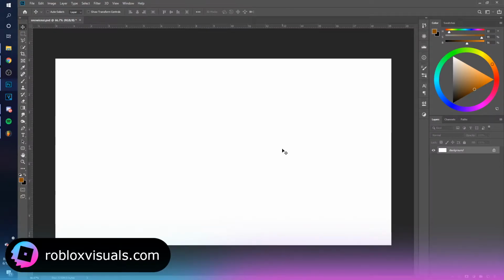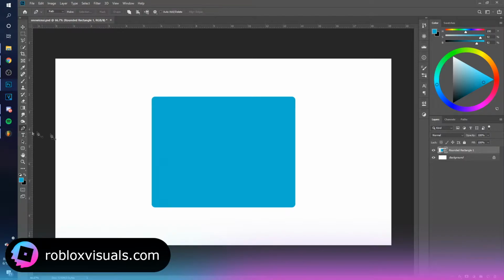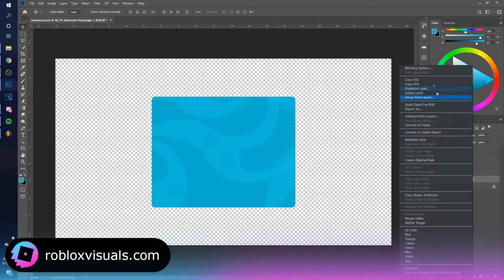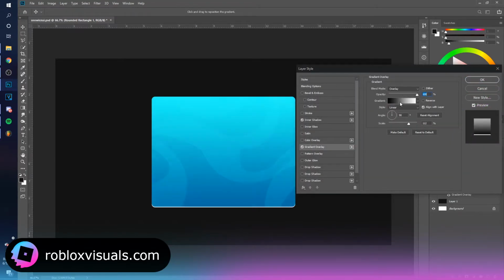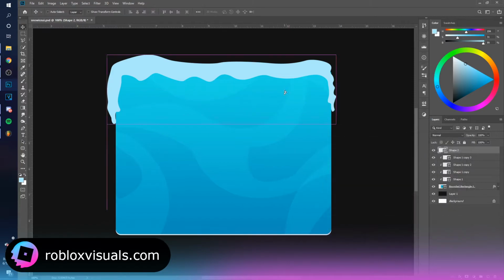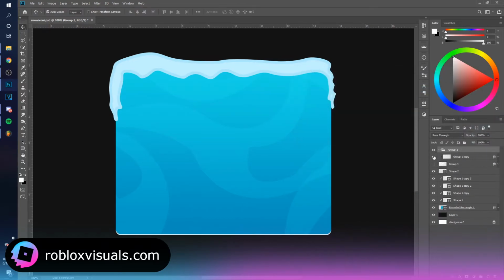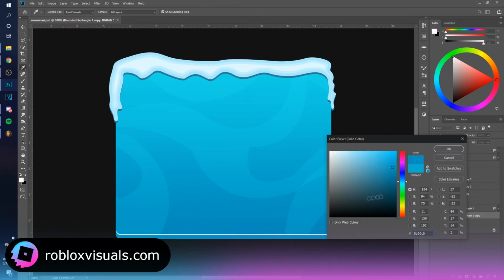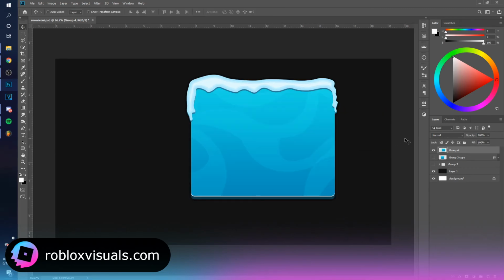ROBLOX UI Tutorial: Snow Design | Roblox Visuals